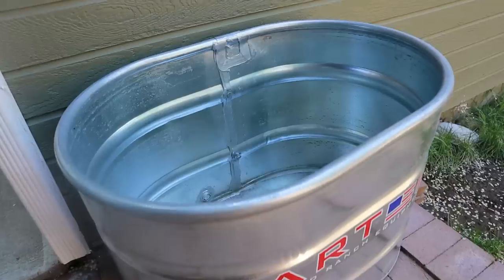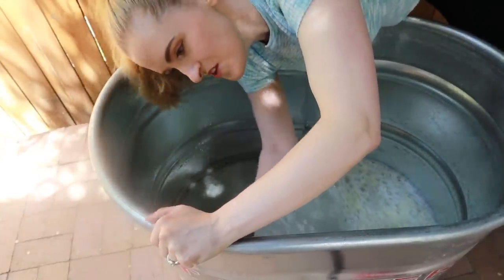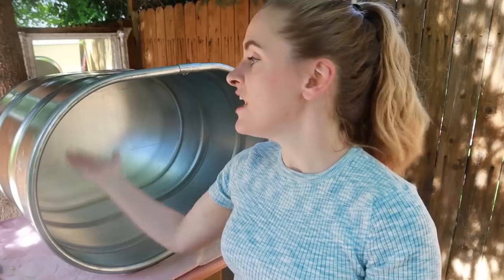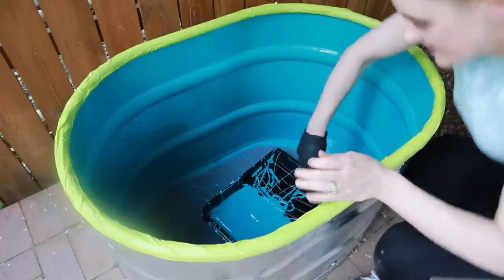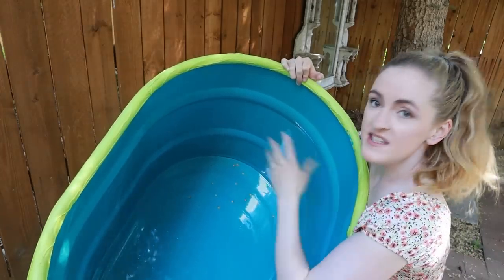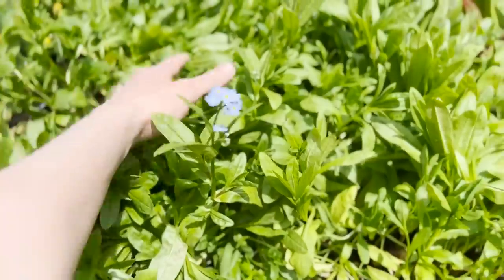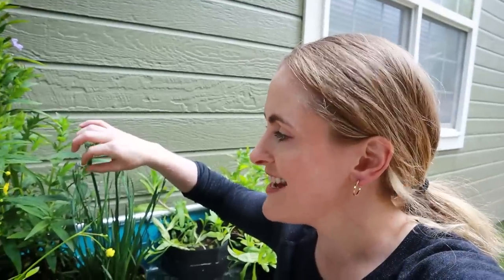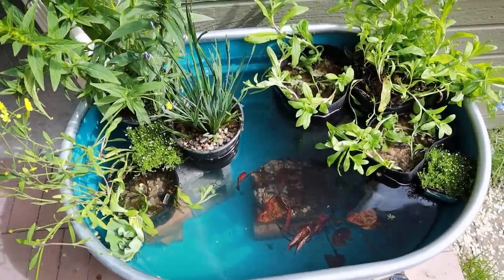Galvanized Stock Tank to Beautiful Blue DIY Fish Pond! (Project Walkthrough)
I can't even believe how much I love my little fish pond, who would have known a galvanized stock tank from the gas station could make such a cute, happy feature in my yard!
I love the pond plants I've chosen, every one of them is a flowering plant!
What do you think I'm putting in here? Feel free to guess!

Pond Shield Delta Blue (1.5qt size)
3M respirator
► Instagram! @simplybettafish
► Tiktok! @simplybettafish
0:00 project intro
1:15 preparing for epoxy
5:34 applying the epoxy
6:47 second coat
9:17 pond plant selection
11:00 finishing and filling